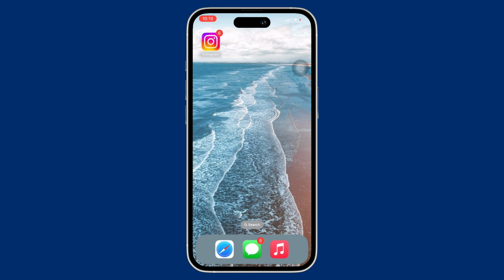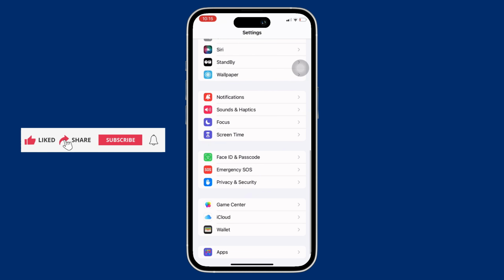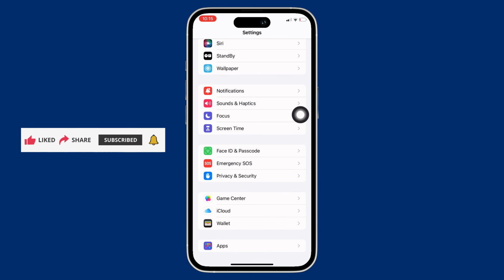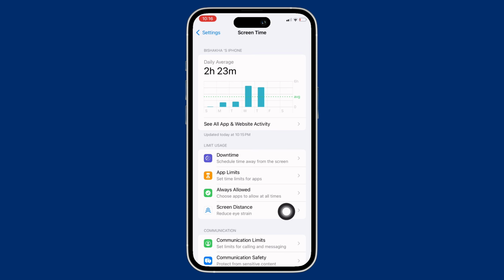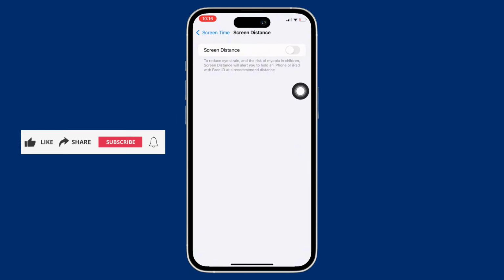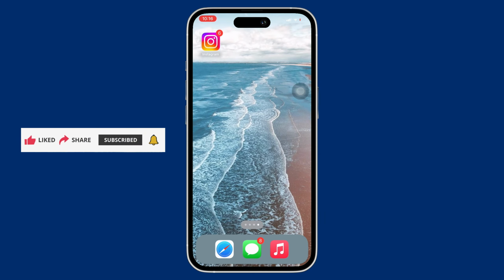How to Turn Off iPhone Is Too Close 2026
Is your iPhone constantly showing the “iPhone Is Too Close” warning? 📱👀 This easy step-by-step 2026 guide will show you how to turn off or manage the iPhone “Is Too Close” screen distance alert so you can use your device comfortably without interruptions.

What You’ll Learn in This Video:
✅ What the “iPhone Is Too Close” warning means
✅ How to turn off the iPhone screen distance feature (2026)
✅ How to adjust Screen Time & Face ID distance settings
✅ Tips to reduce eye strain without disabling safety features

Whether you’re annoyed by constant alerts or just want more control over your iPhone’s display settings, this tutorial will help you fix it quickly and easily.

📌 Chapters:
⏱ 0:00 – Introduction
⏱ 0:10 – How to Turn Off iPhone Is Too Close 2026